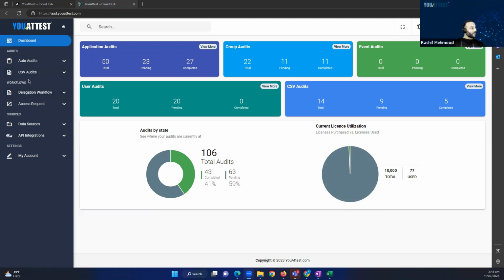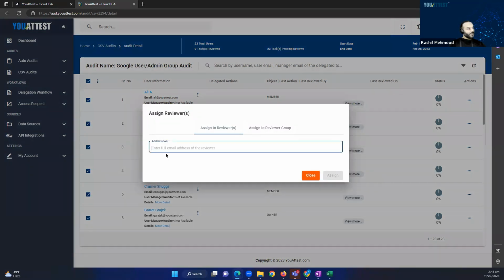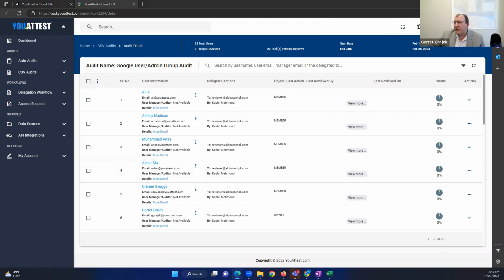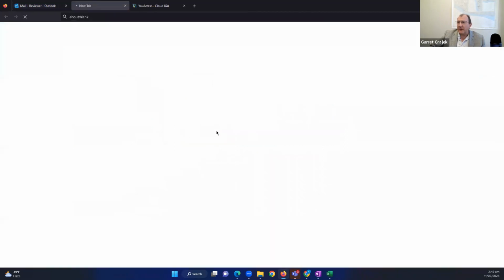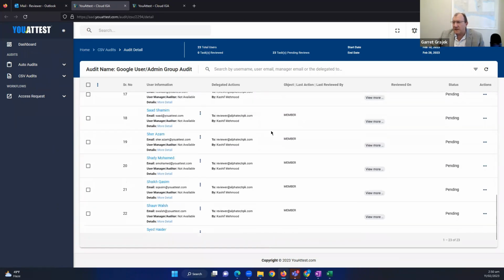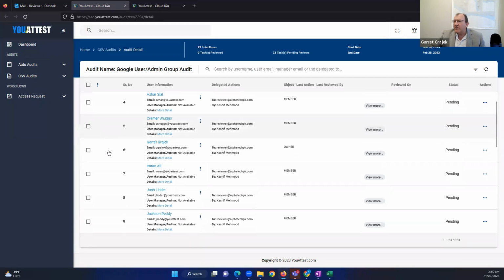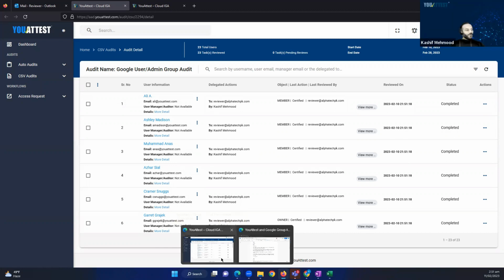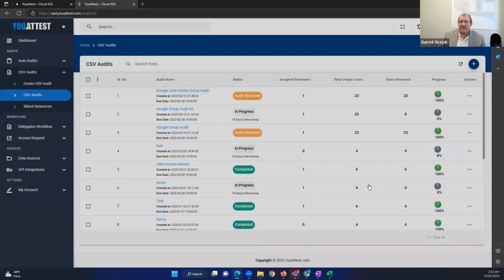YouAttest and Google Group “User Access Reviews”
YouAttest walks through how customers are using YouAttest to audit their Google groups.   This webinar shows how the roles of risk manager and access reviewer are separated and the communication and content are automated by the YouAttest cloud offering.

YouAttest automates the manual process of sending out emails and collating the different reviews into a single report for evidence for various security guidances.

That is YouAttest - automating the access privileges for all your resources - cloud and on-premise.